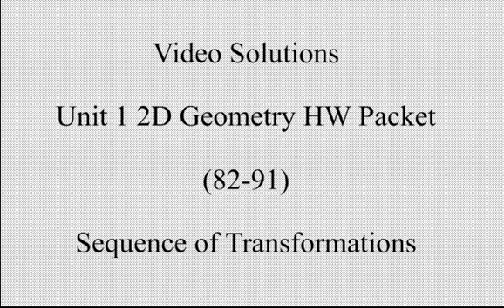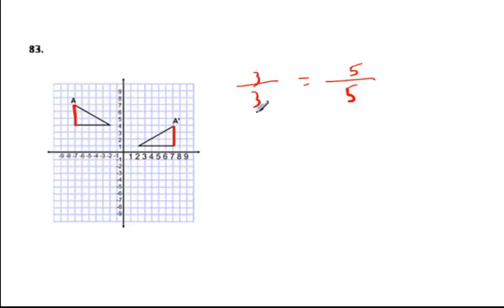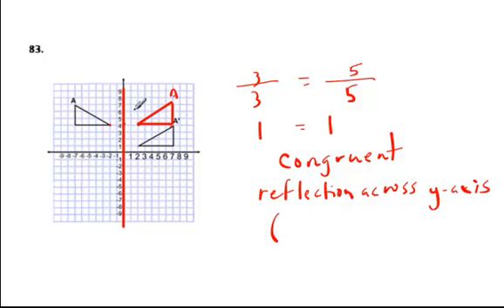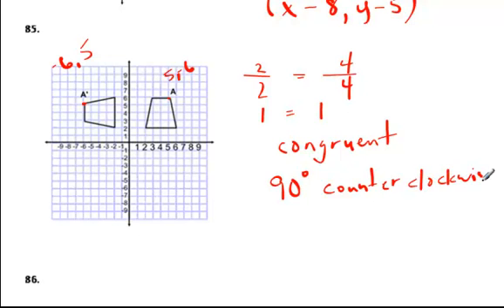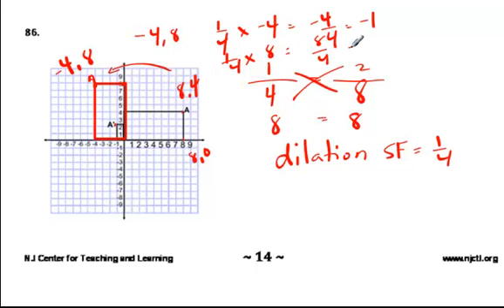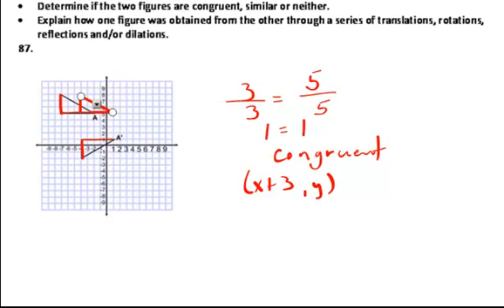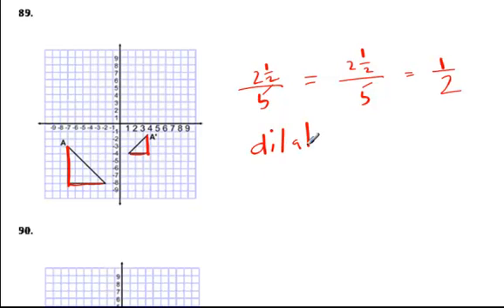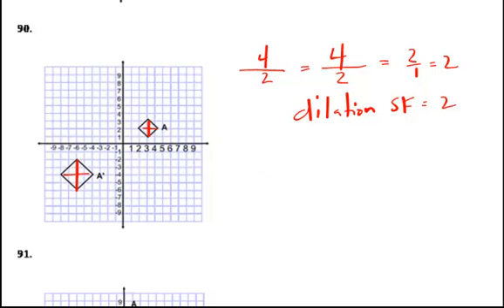Vid Sol Unit 1 2D Geo HW Packet (82-91) 9-9-13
Solutions to graphing on a coordinate plane using a sequence of transformations